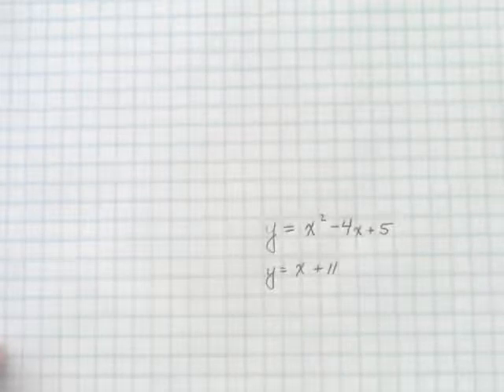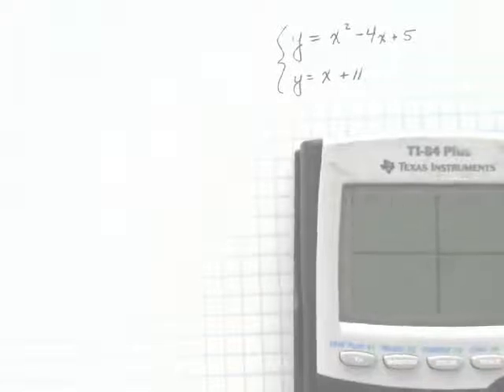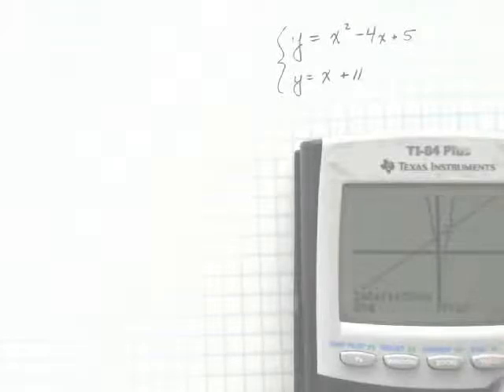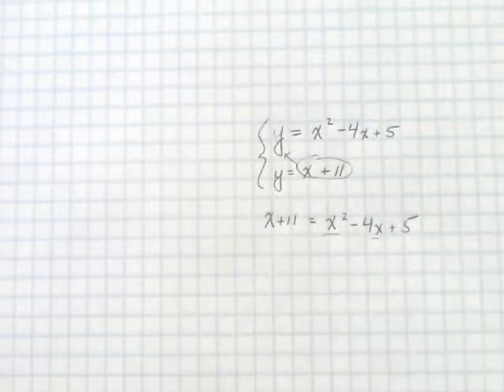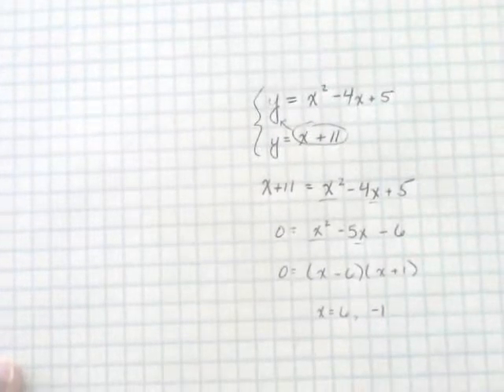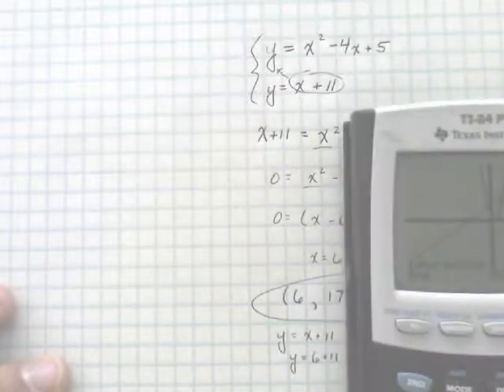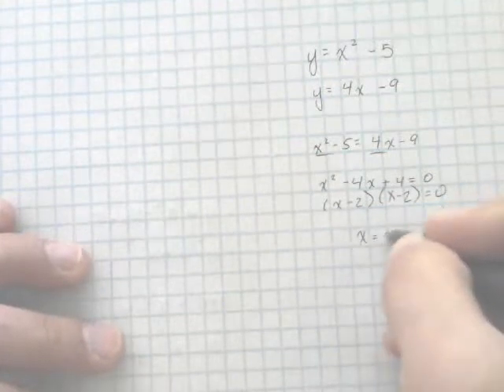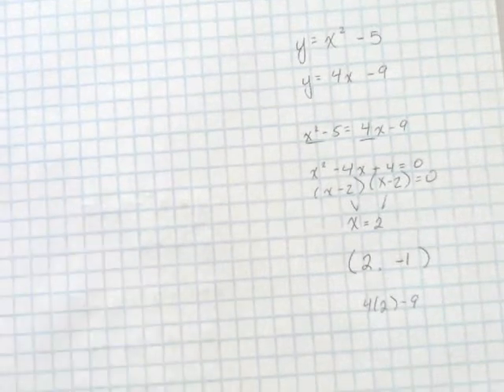Systems of Quadratics